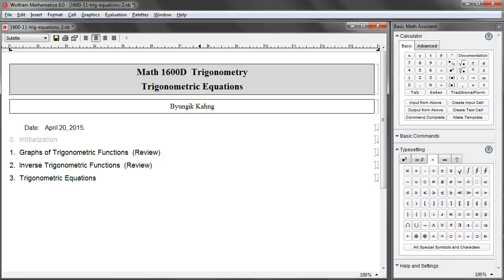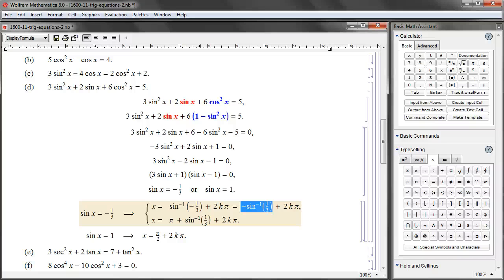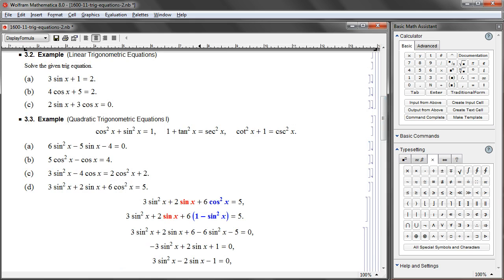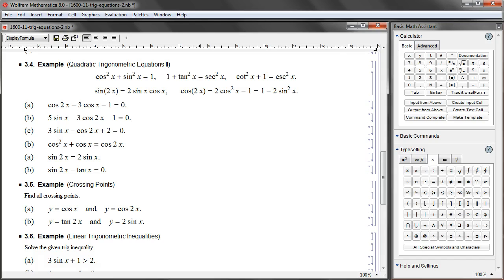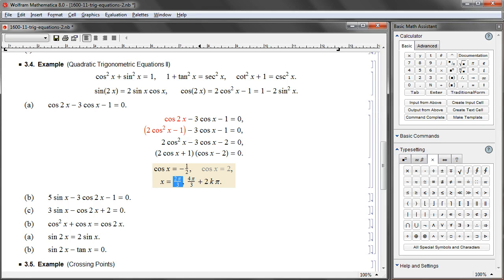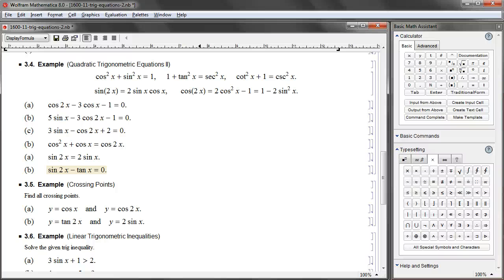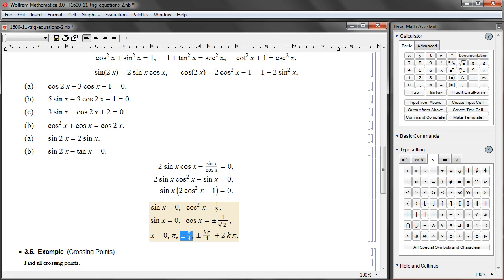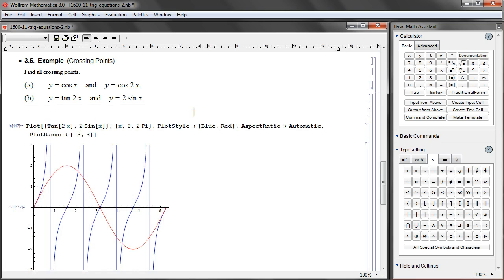1600 11 trig eq 3